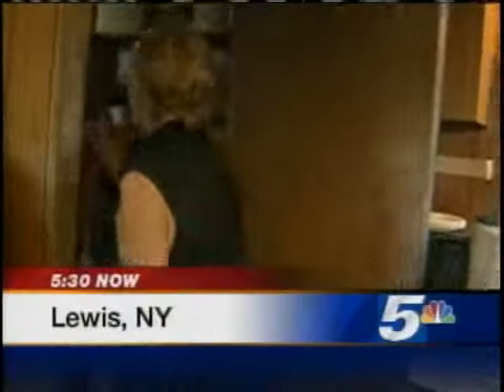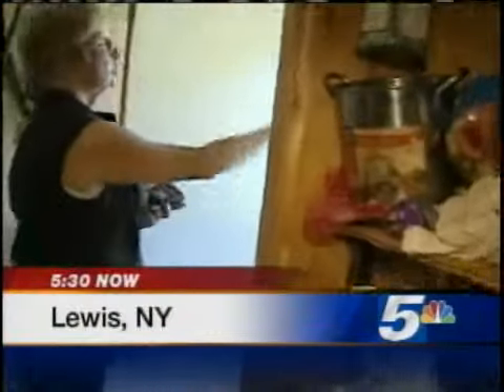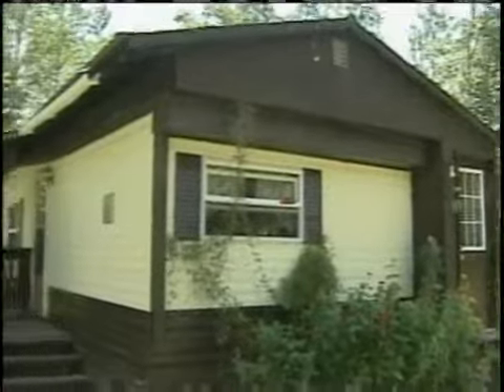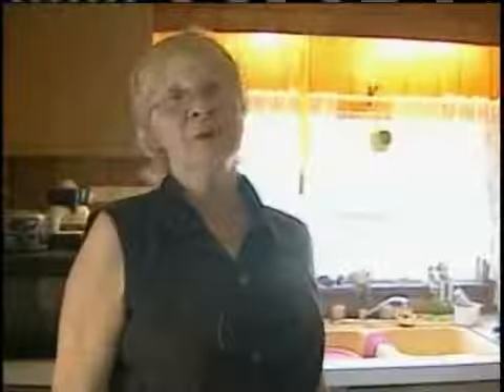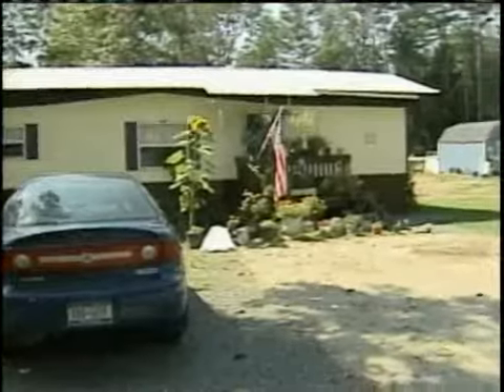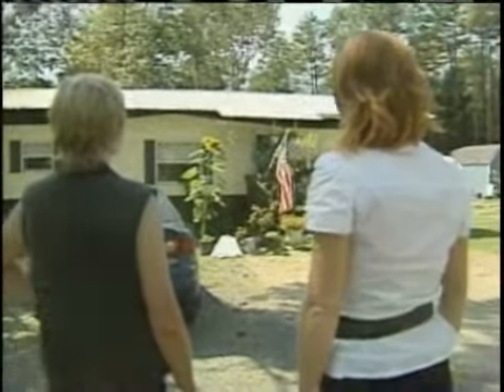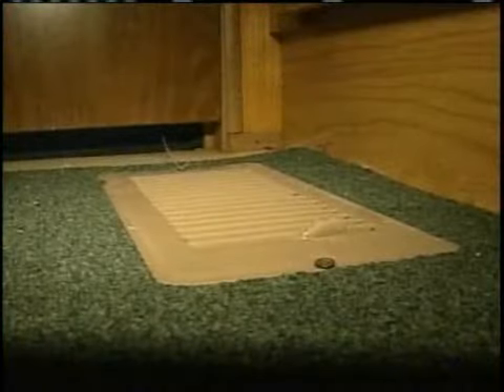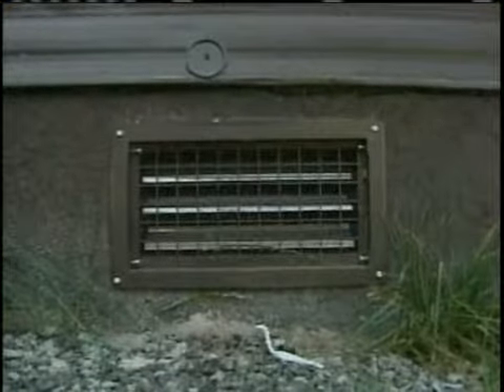Get Your Home Ready For Winter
There is help available if you want to keep your energy bill down when the weather gets cooler.